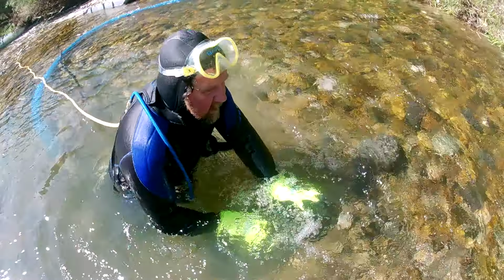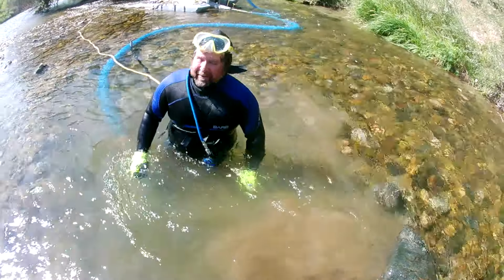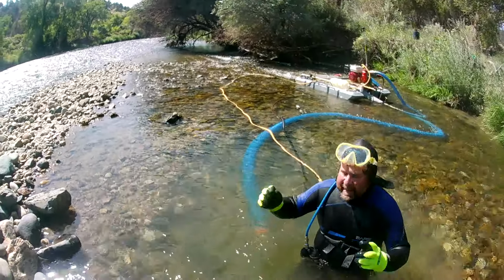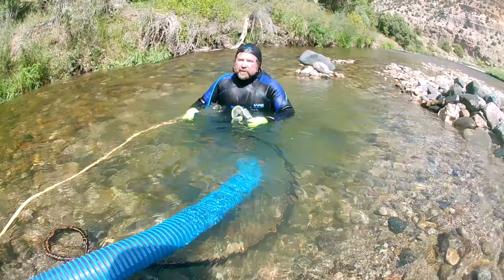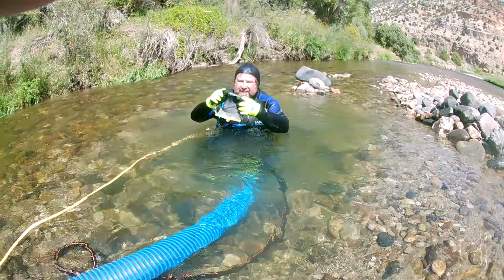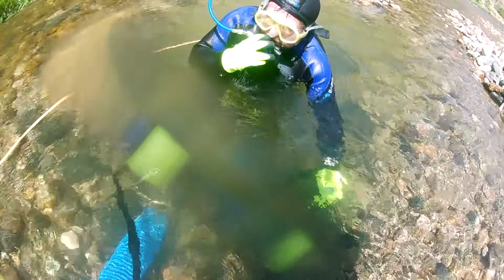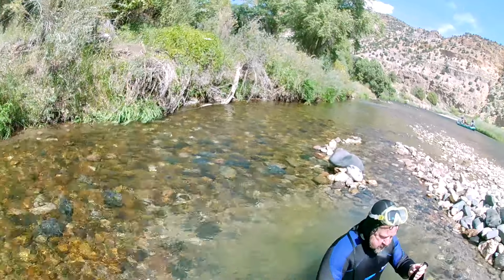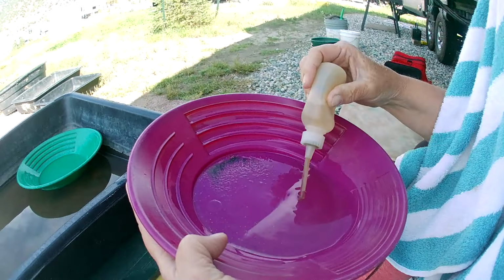Worth it to go deep?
Prospecting the Arkansas River near Salida Colorado.
Is it worth all the effort to go deeper than 2 feet in our pursuit of gold in the Arkansas River?